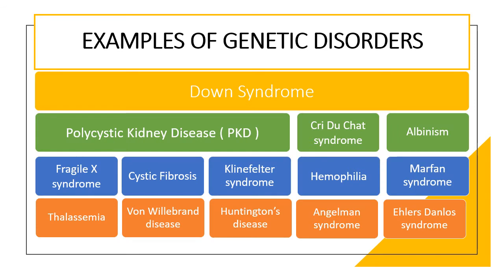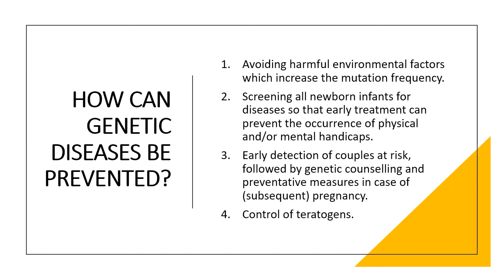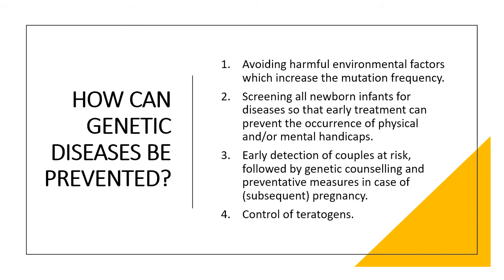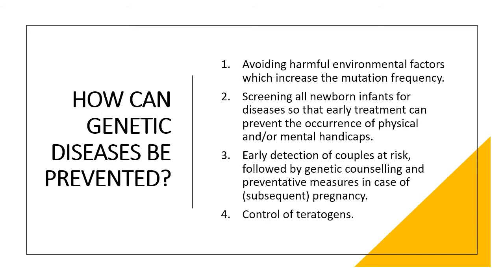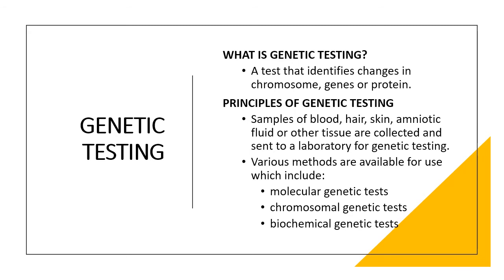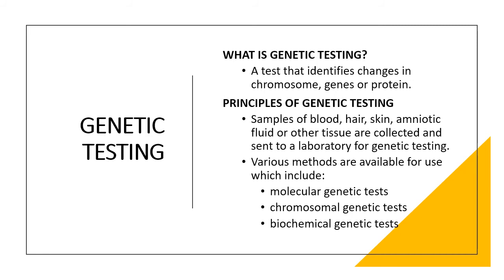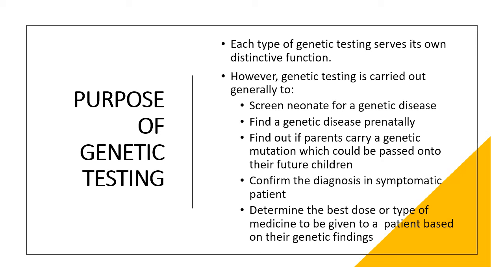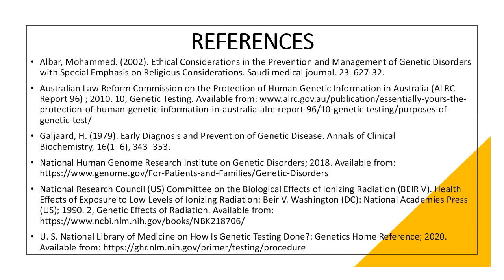Topic 1. Background on Genetic Testing